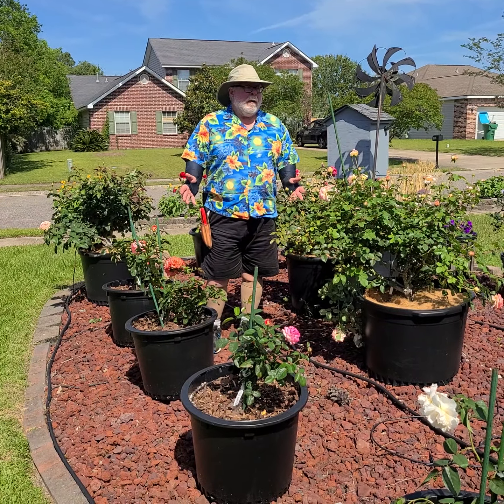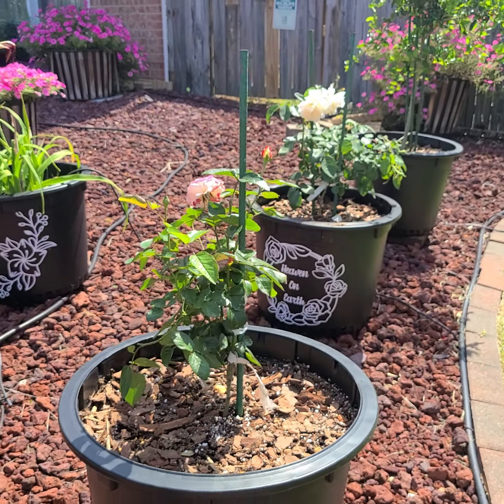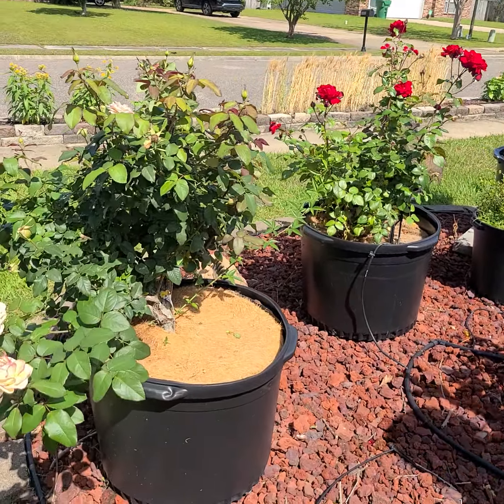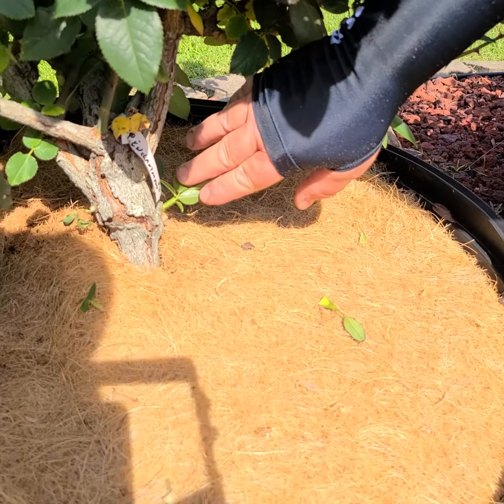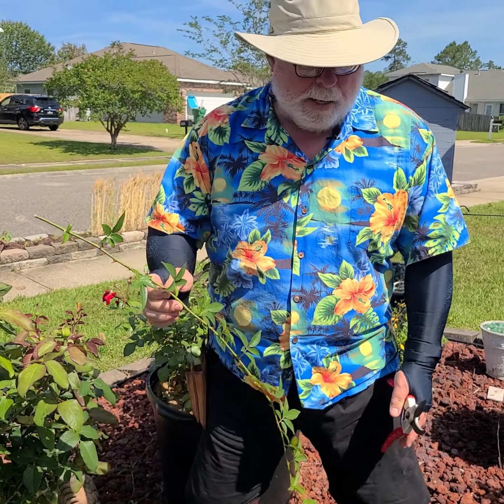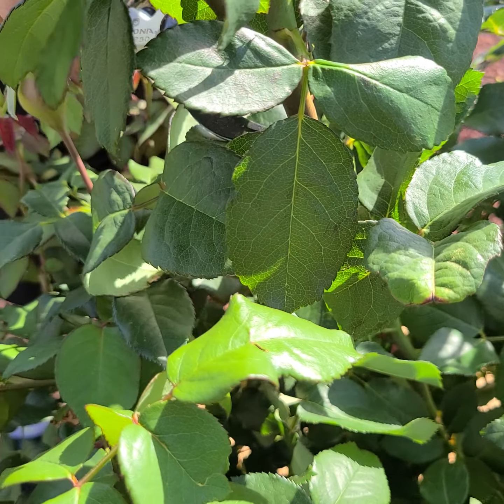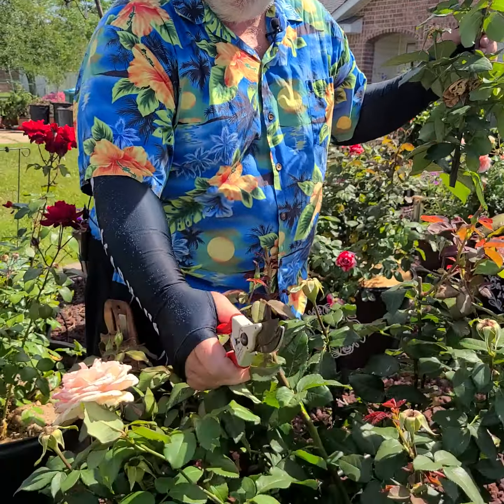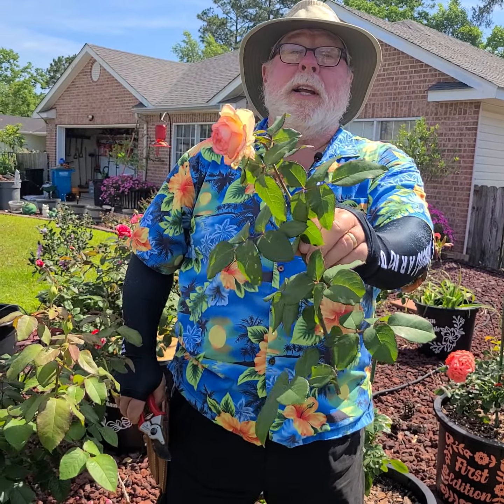Spring pruning roses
Mid spring is a time prune and clean up some early growth on your roses. Early spring faded flowers and checking if the rootstock is starting to push growth.